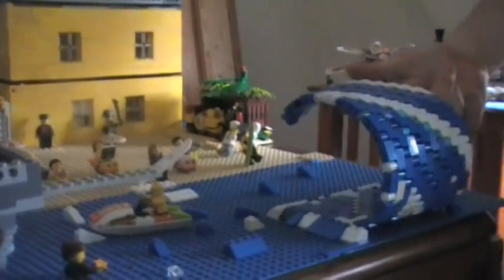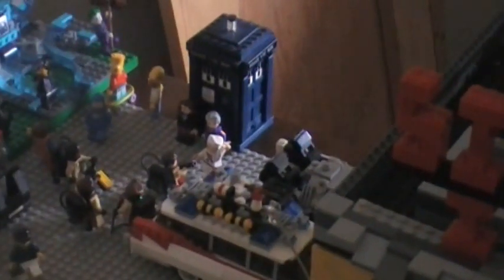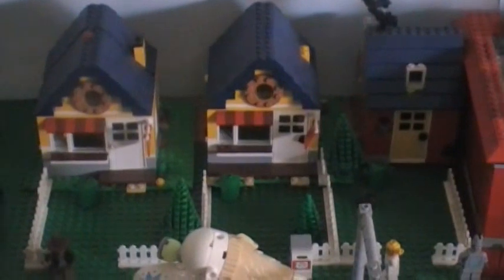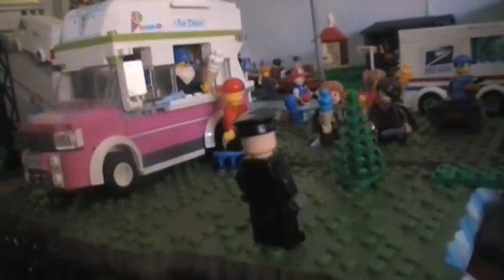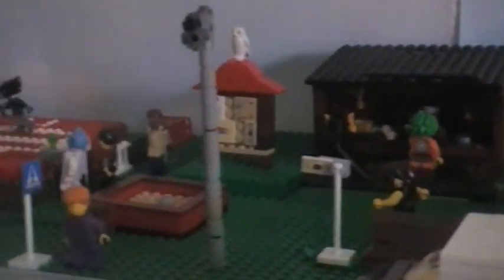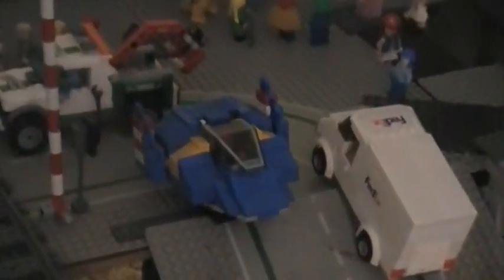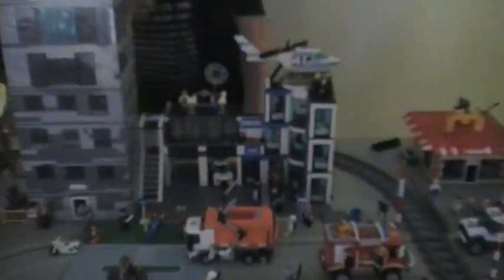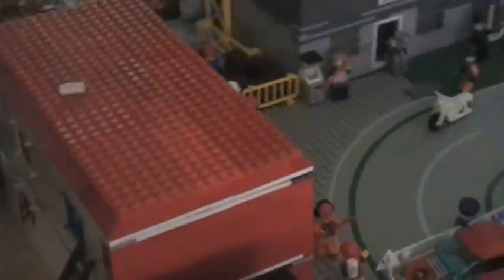Lego City update October 2016 part 2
its time for another Lego city update for October of 2016 a lot has changed